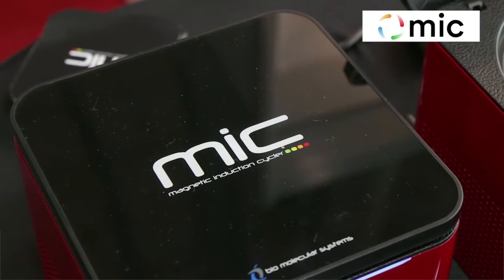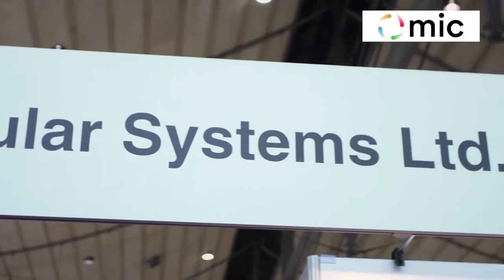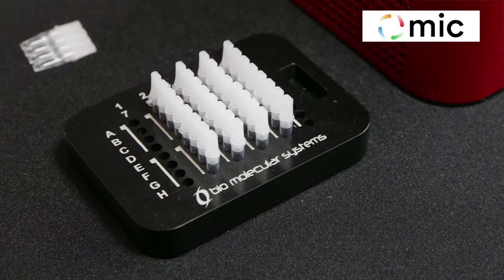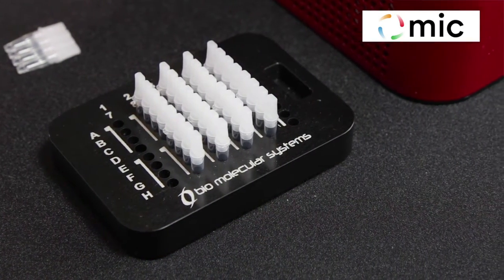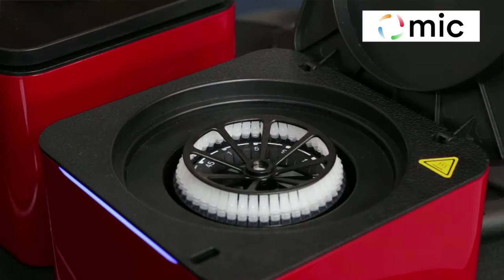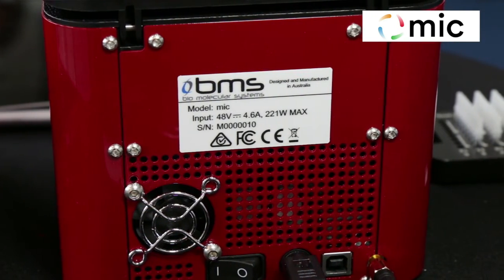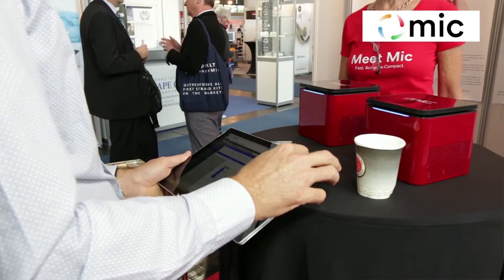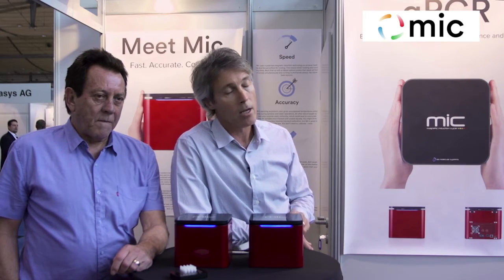MIC qPCR Magnetic Induction Cycler - Biotechnica 2015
The FIRST Magnetic Induction Cycler!!